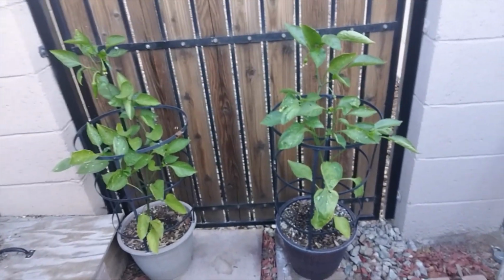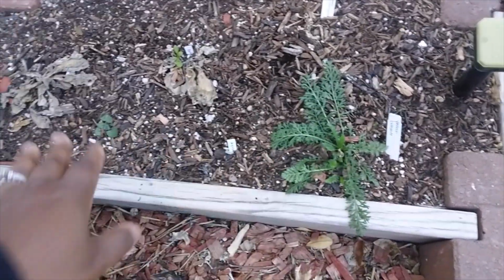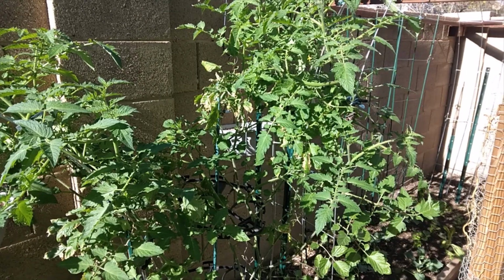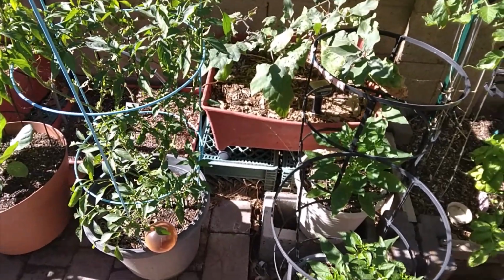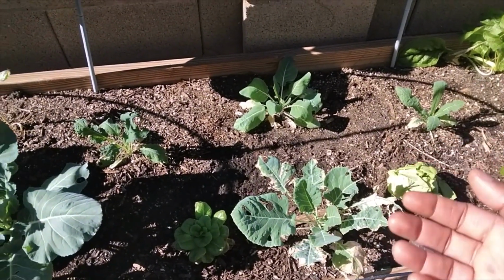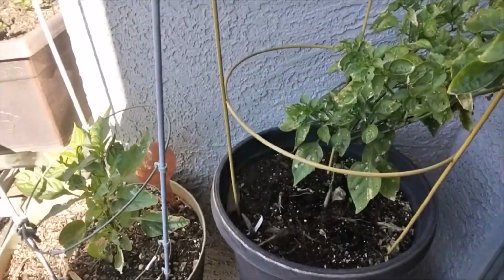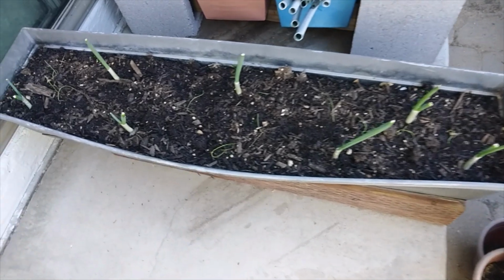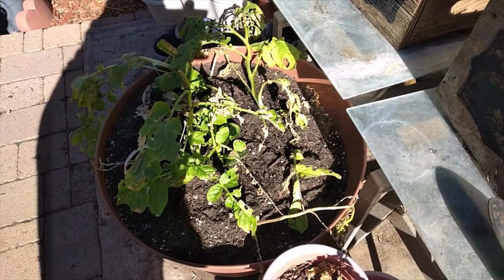Winter Desert Garden Tour - Dec 17th, 2023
Herbal Book

If you want to help support Team Benson and our Journey to building our forever Homestead check out our Amazon Wish List

2320 E Baseline Rd Suite 148-277